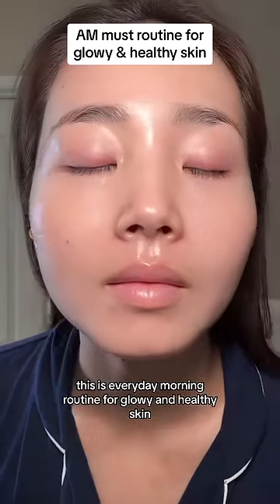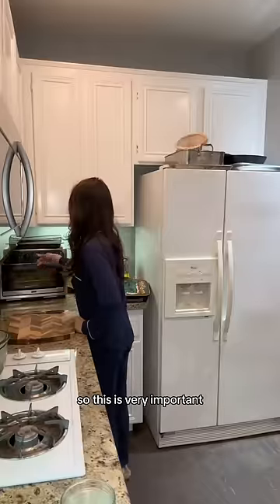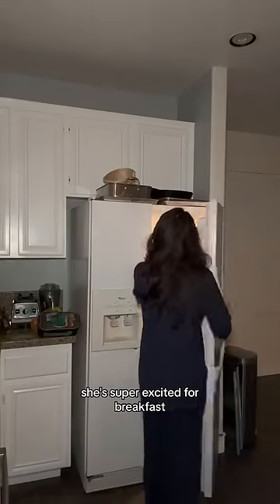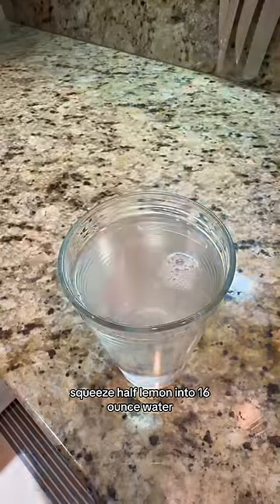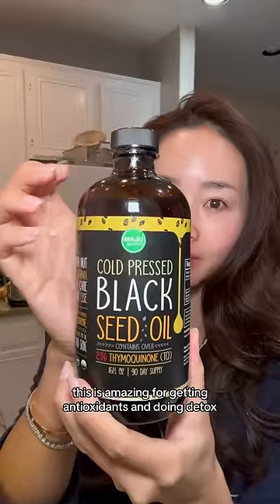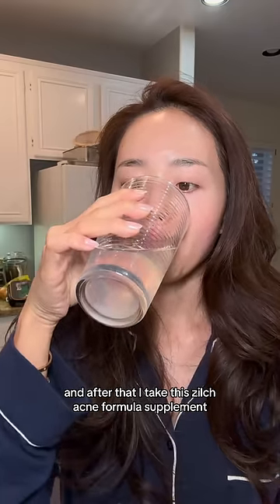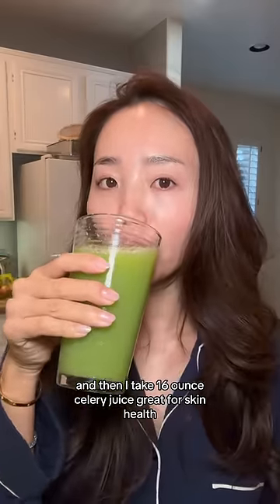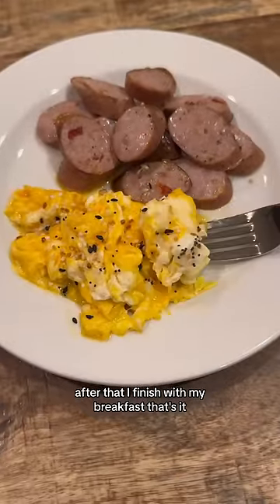How I get glowy skin⭐️